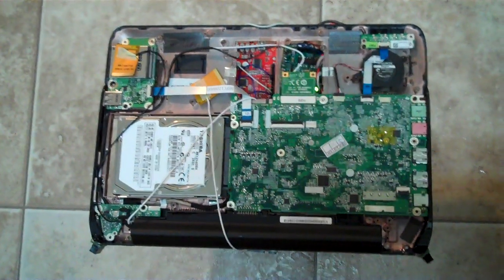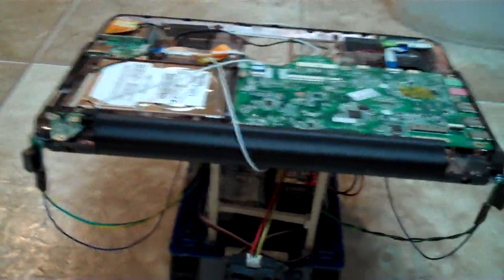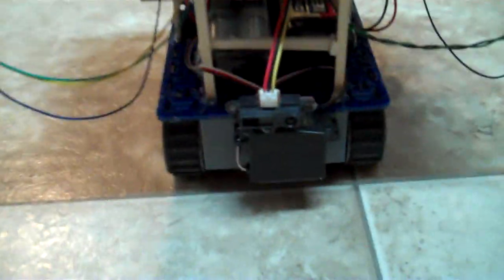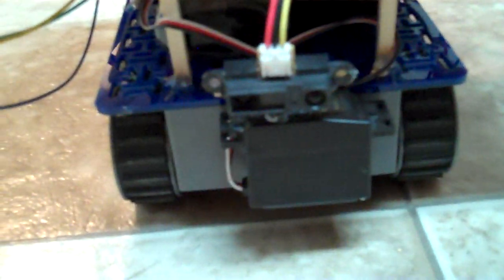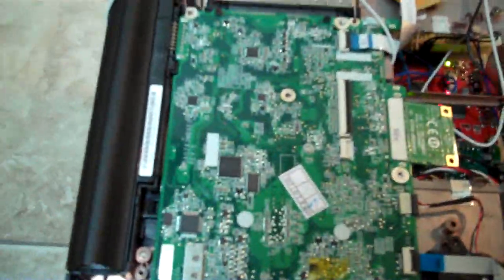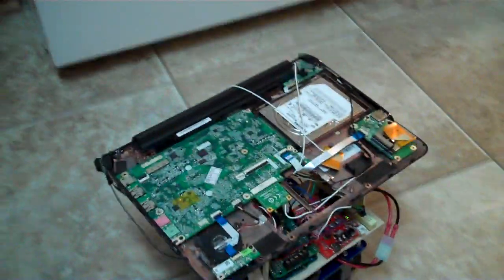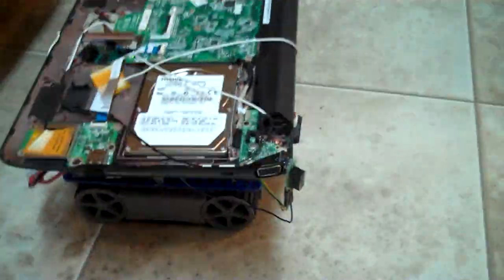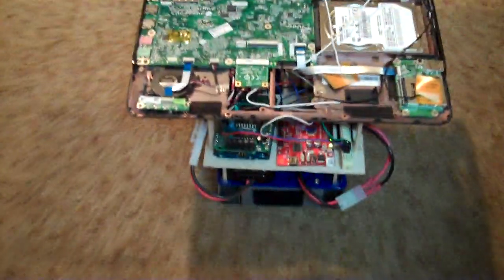Wifi Robot - AtomBot 1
An Intel Atom netbook on a robot.  The robot itself is powered by 2 Arduinos, one for motor control and the other for sensor control.  They talk via a serial connection.  Currently the autonomous roving is done by the Arduinos only, the netbook isn't even powered on.  Future videos will show integration of various software application running on the Intel Atom while communicating with the Arduino robot controllers.